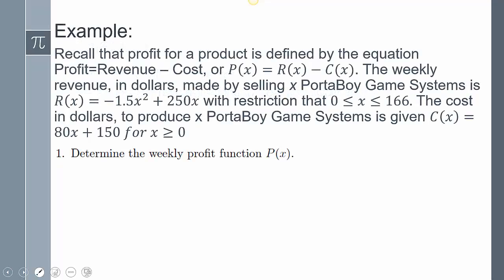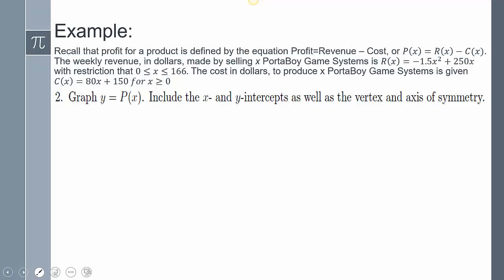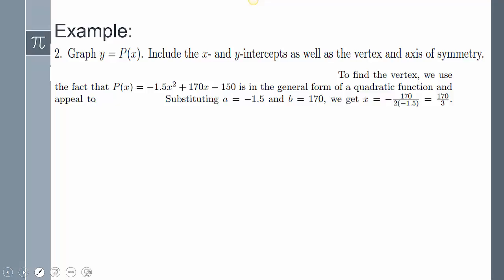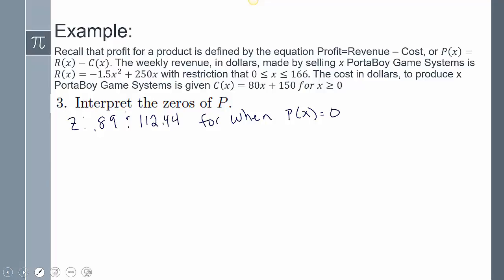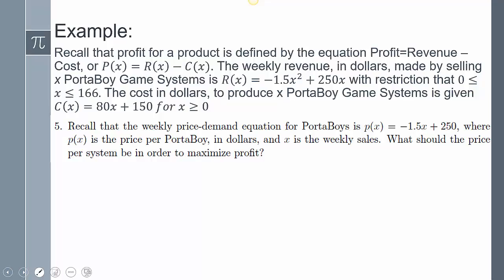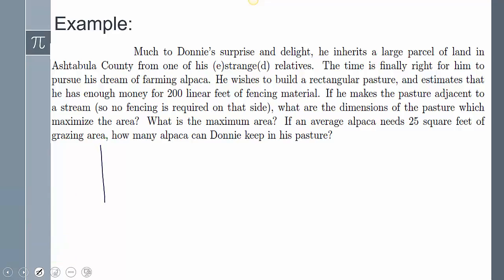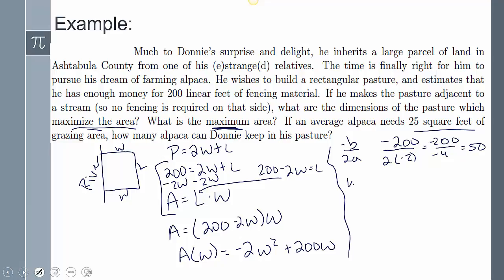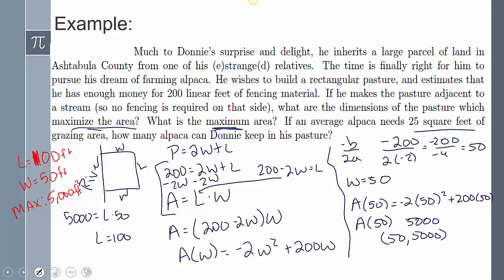Lesson 12 4 Linear and Quadratic Equations Applications of Quadratic Equations